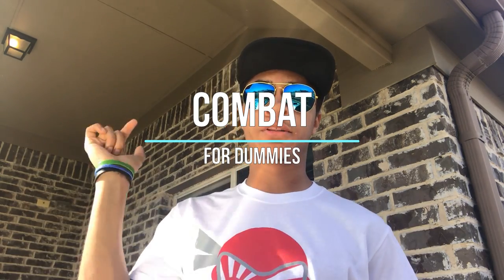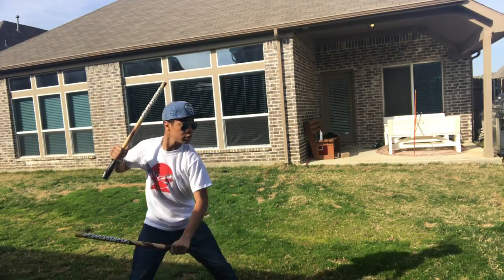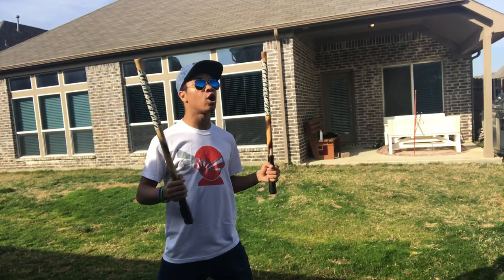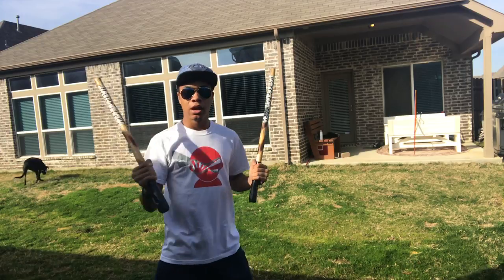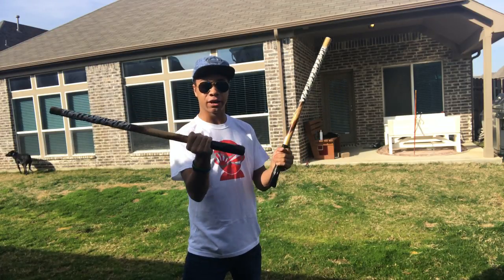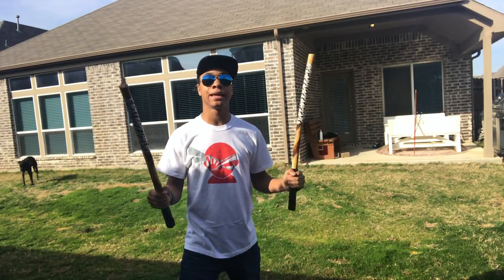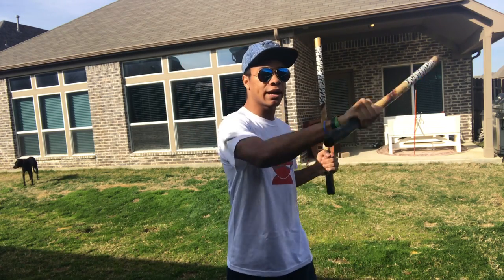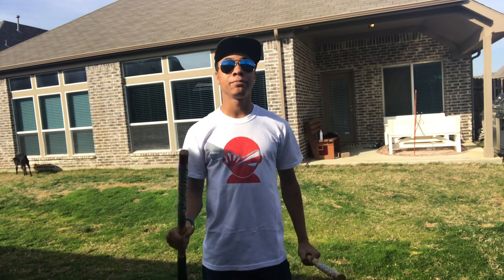8 Point Escrema | Combo Combat for DUMMIES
I havent done a escrema video in a while, so lets bring it back with this 8 point combo!